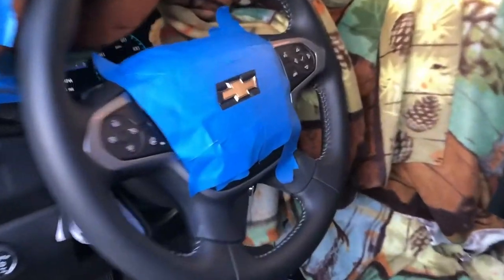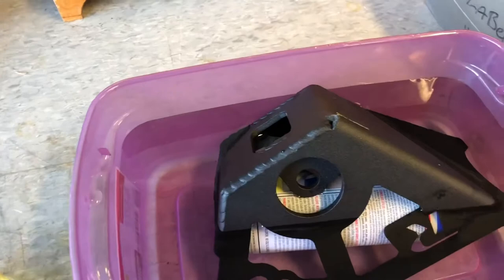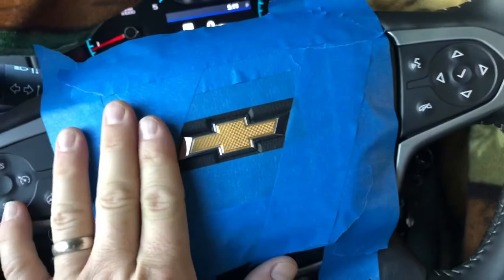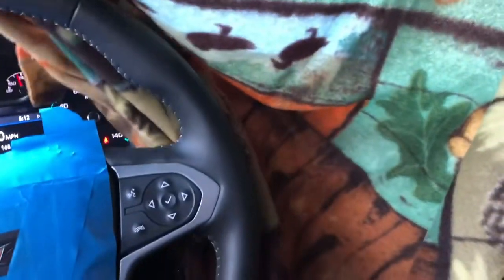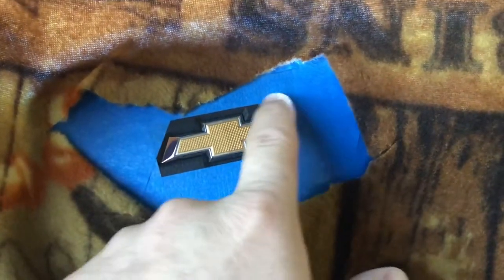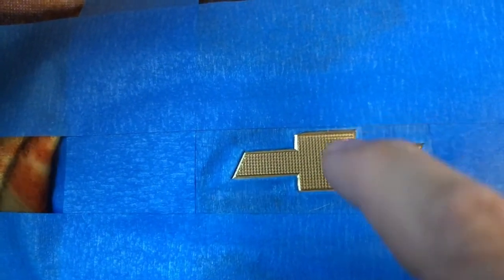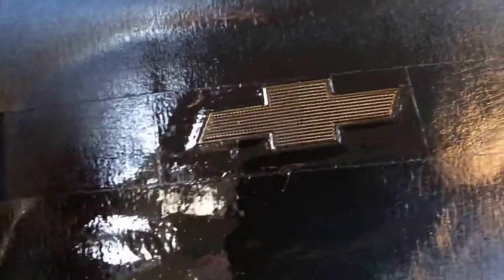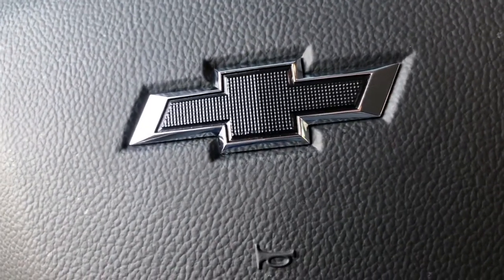Black out bow tie in steering wheel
Showing how I blacked out my Chevy Colorado Bow tie on the steering wheel.